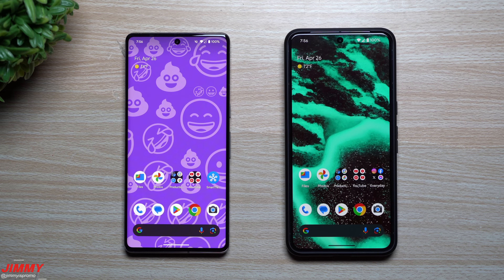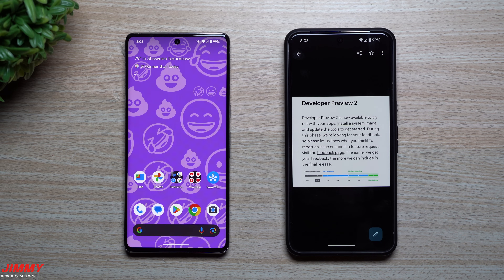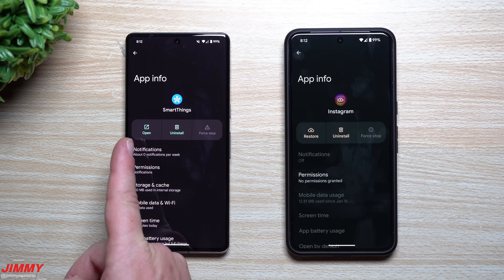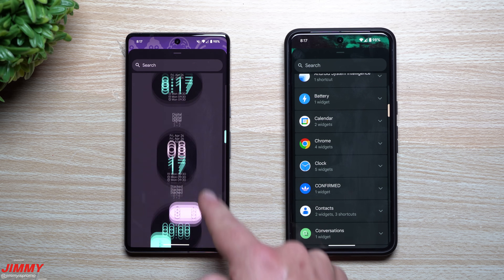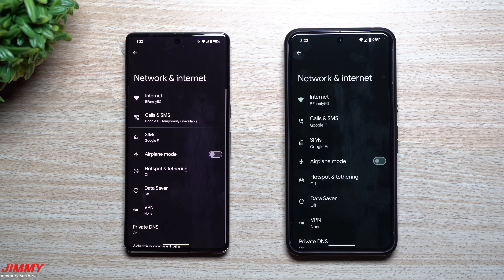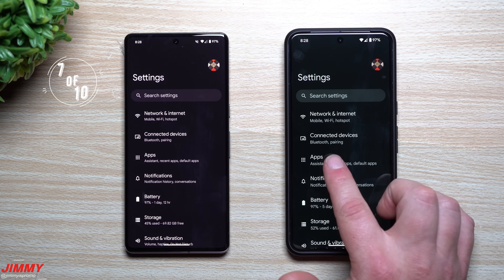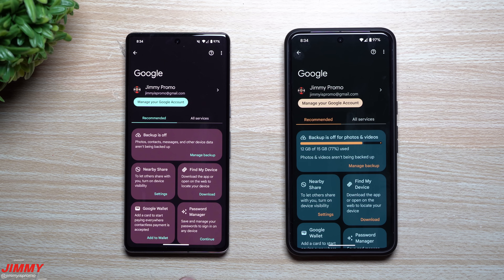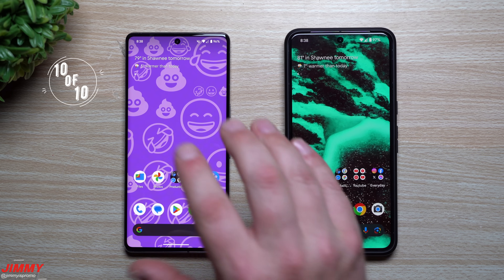Android 15 (Beta) - Everything New So Far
Welcome to the home of the best How-to guides for your Samsung Galaxy needs. In today's video, We take a look at everything new so far on Android 15 Beta. This is Beta 1.2.

Sign up for Beta Program Here and select "Opt In" for that device.

Time Stamps:
0:00 Intro
0:43 Android 15 Timeline
1:28 Archive Applications
3:11 Widget Updates
4:20 Keyboard Haptics
4:55 WIFI Privacy Update
5:39 Network Preferences Update
6:13 Default Wallet App
7:06 Google Page Update
8:08 Folder Rename Update
8:42 Tablet Widgets on Lockscreen
9:02 Summary/Ending

Charging Brick and Cable for Super Fast Charging 2.0:
5A Charging Cable